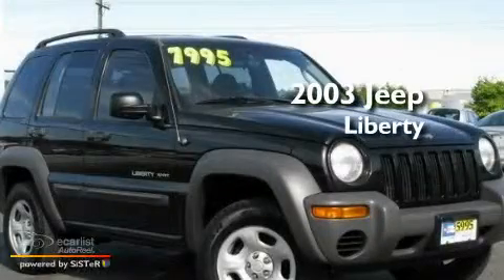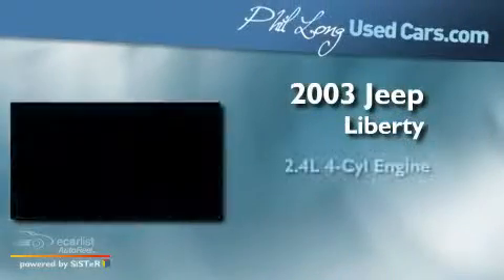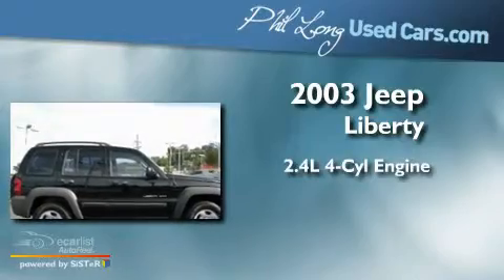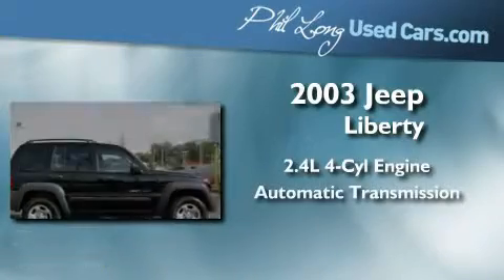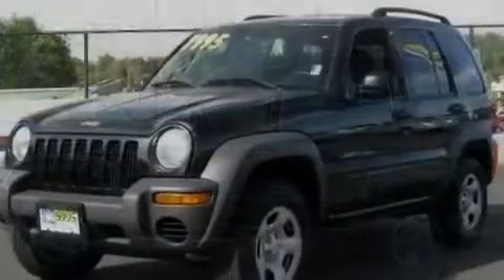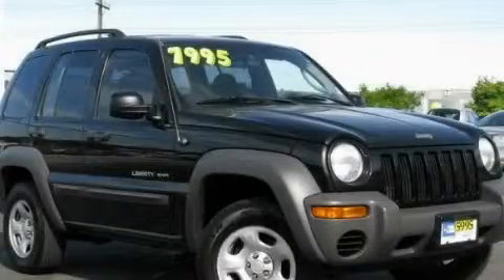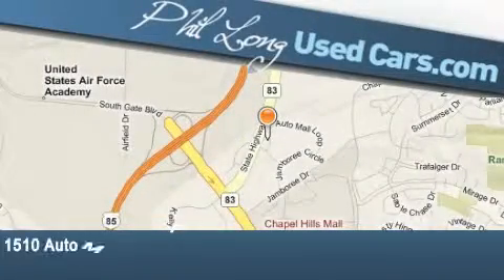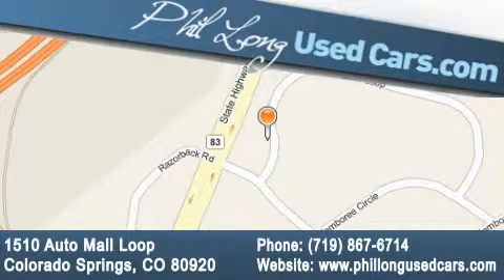Pre-Owned 2003 Jeep Liberty Denver CO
Year: 2003
 Make: Jeep
 Model: Liberty
 Engine: 2.4L DOHC I4 Power Tech engine
 Trans.: Automatic
 Exterior: Black
 Miles: 113,915
 Interior: Black

 Preowned 2003 Jeep Liberty Colorado Springs CO